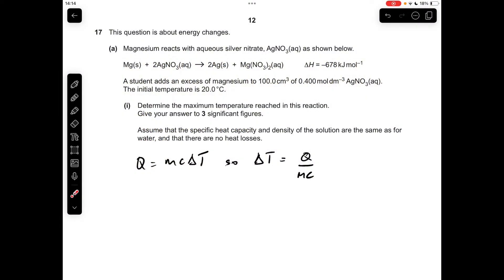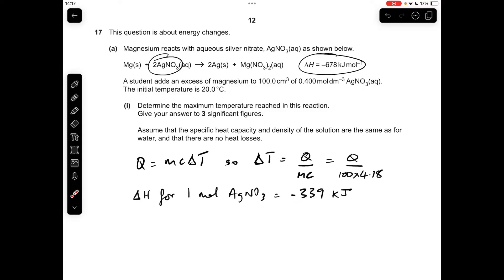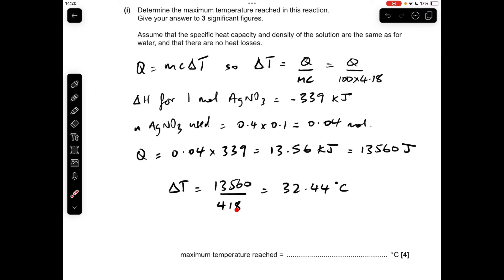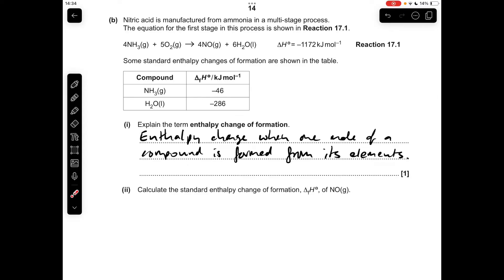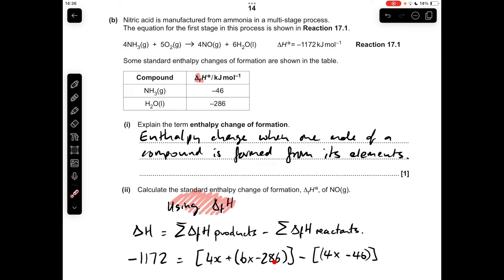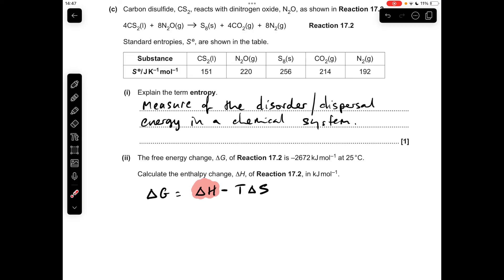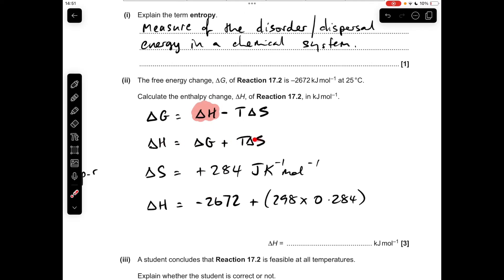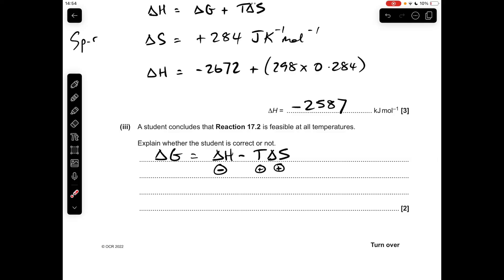A LEVEL CHEMISTRY EXAM QUESTION WALKTHROUGH - ENTHALPY & ENTROPY 15